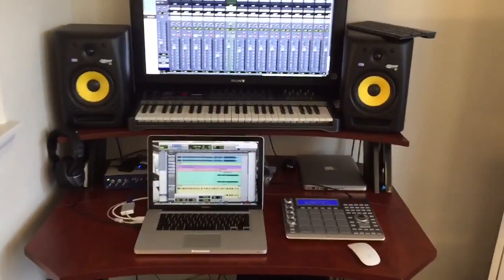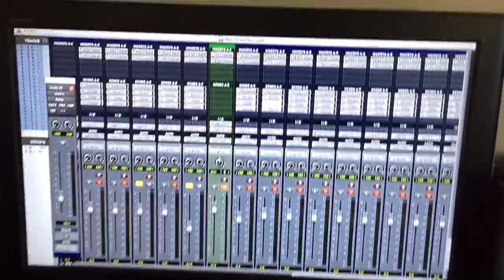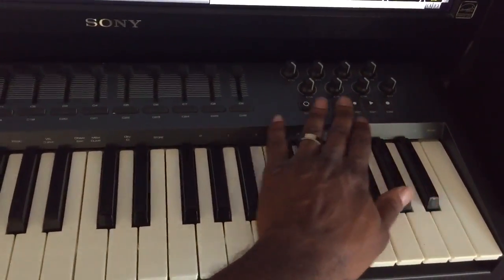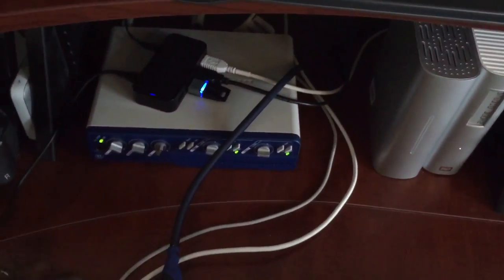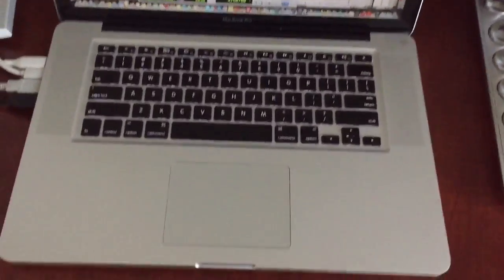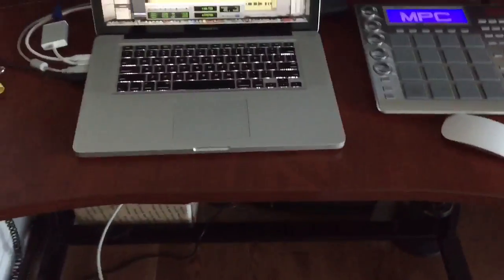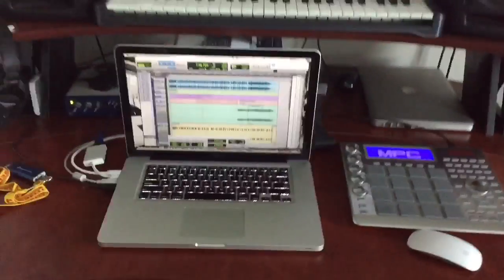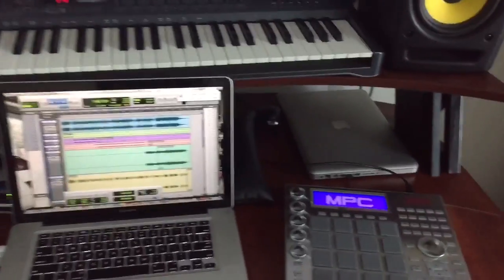Overview of old and current home music studio setup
My studio setup was slimmed down a lot do to relocation. I want to show what I had then vs now. Upgrades coming soon